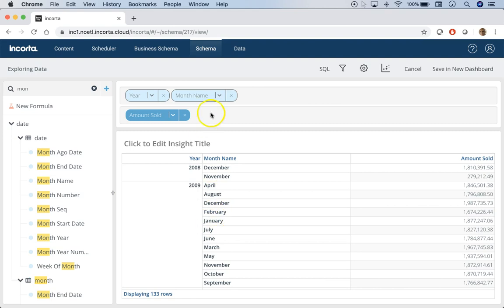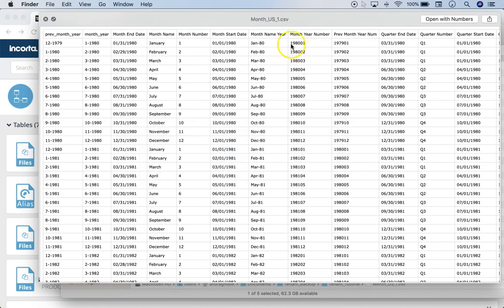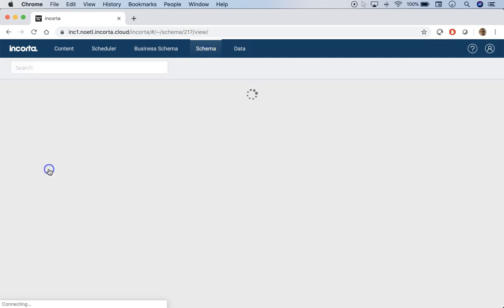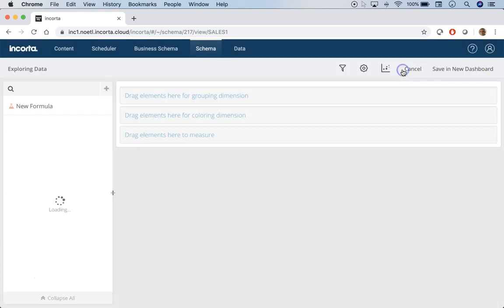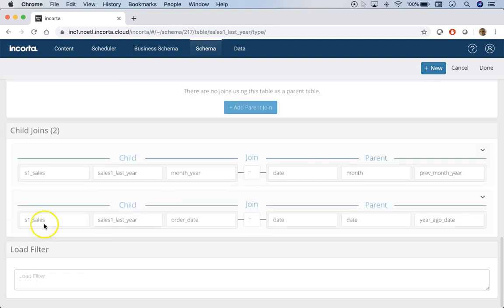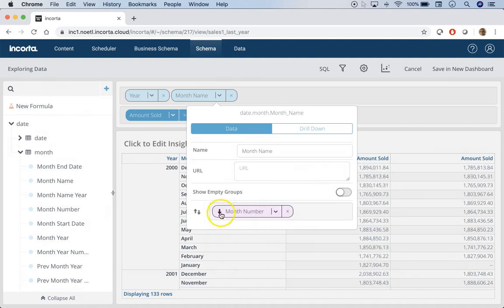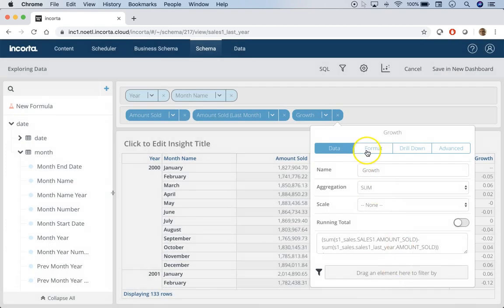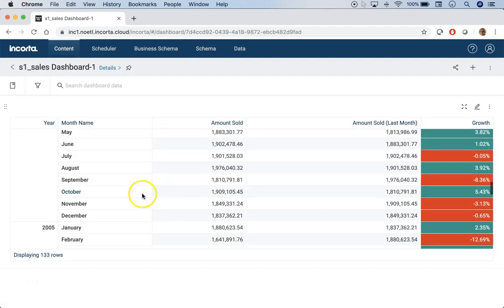10 Month over Month Comparison